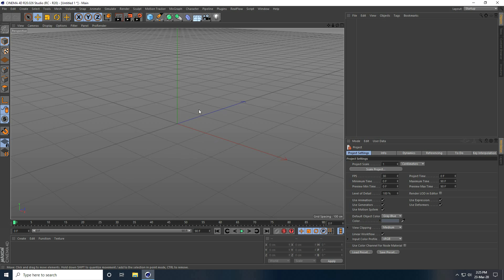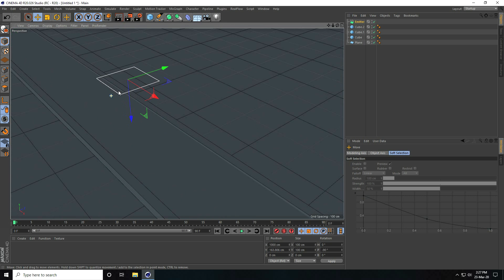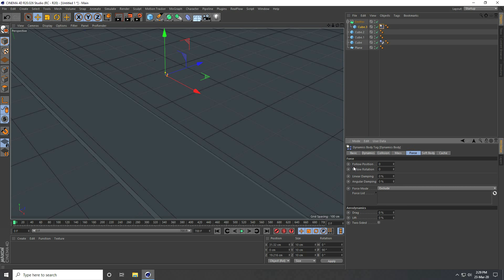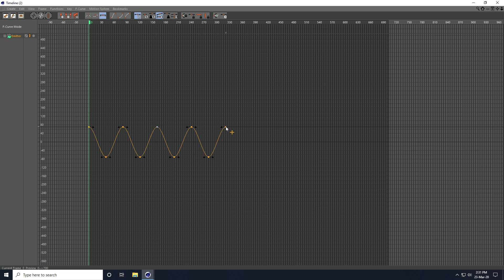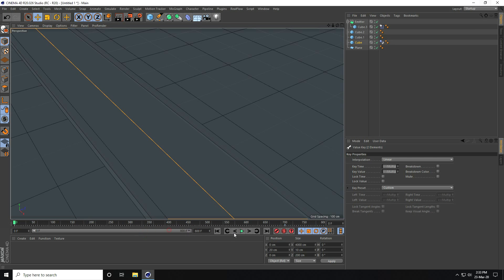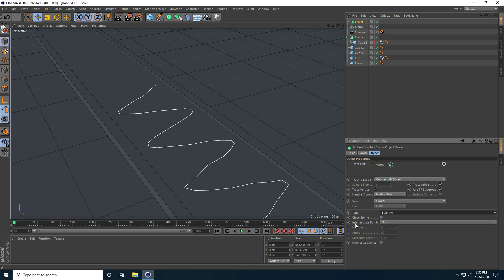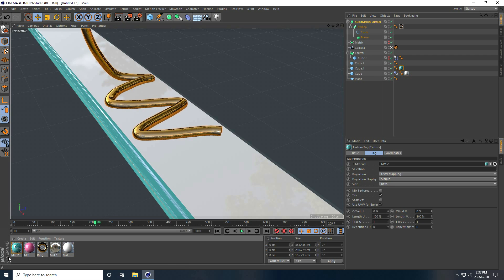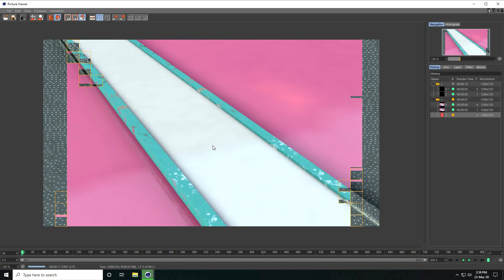Cinema 4D Tutorial - Smooth Spline Animation ( No Plugin )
in this tutorial, I will teach you how to create a really smooth spline animation in cinema 4d r20.